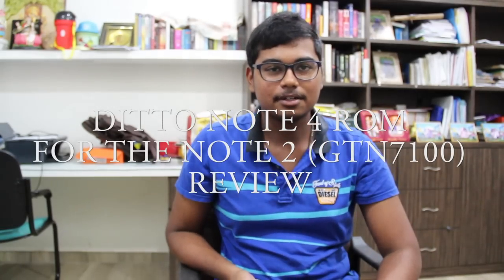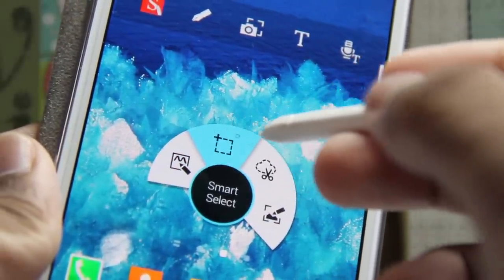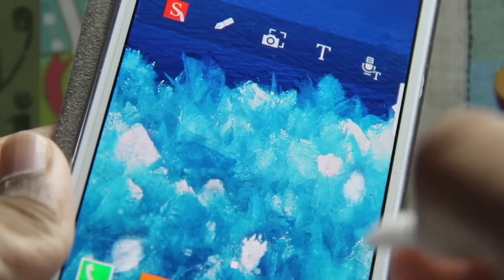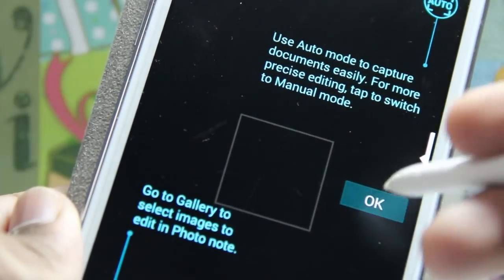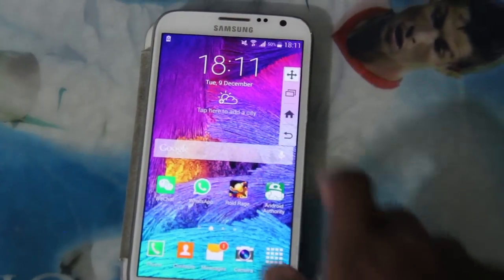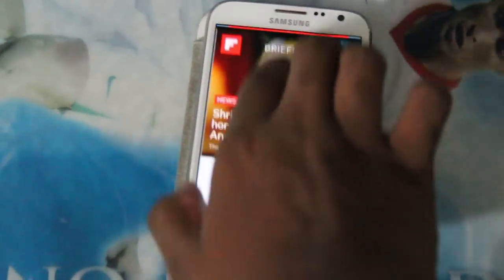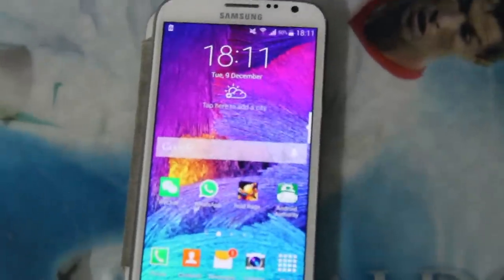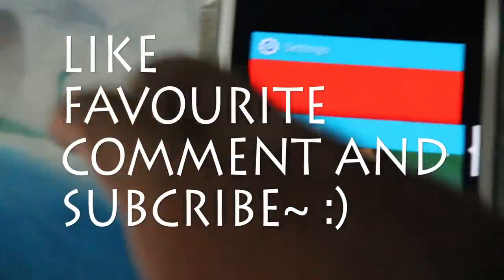DN4 (Ditto Note 4) ROM REVIEW For The Samsung Galaxy Note 2 GTN7100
Hey guys, Hope this video was informative and you guys liked it. If you want I can do a how to install video but I think there is no need for that. Its pretty basic stuff. This rom is awesome and literally made me skip the note 4 :3. Next video is probably on the UNOFFICIAL port of CM12 for the note 2.

IMPORTANT NOTES :
-DO NOT ATTEMPT TO FLASH THIS ROM ON NOTE 2 VARIANTS OTHER THAN THE GT-N7100.

-Make sure u CLEAR your DALVIK CACHE after installing an      UPDATE.

-The battery save profile in the AGNi Control App makes apps like messenger really choppy.. ( Probably needs some kernel profile optimisation )

-DO A NANDROID BACKUP B4 FLASHING!!

-U guys should follow Electron Team’s facebook page and XDA Thread as they will always post updates on the ROM’S development.

-Forgive me for the shakiness.. my lens cant do macro that well. Will try to get a better one to enable macro shooting.

LINKS TO THEIR WEBSITE/XDA THREAD AND THEIR FACEBOOK PAGE!